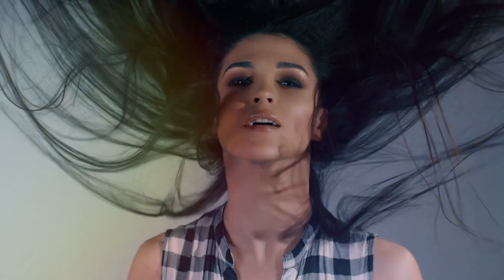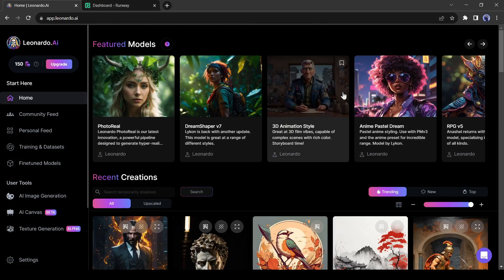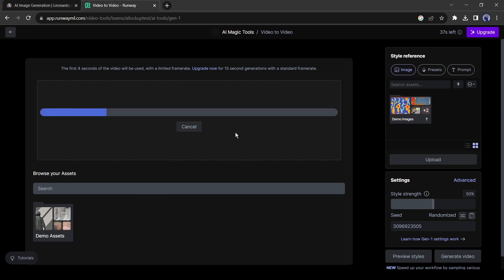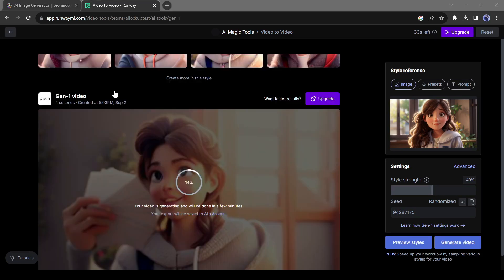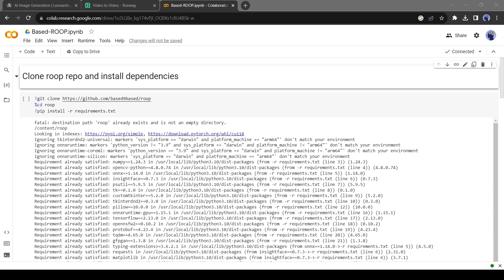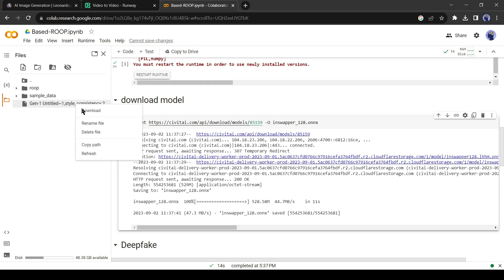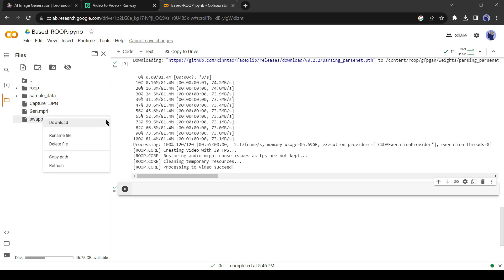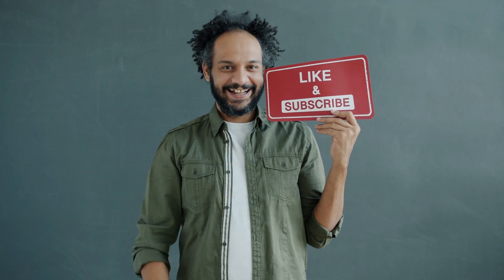Convert Any Video Into Animation With AI || Video To Animation AI || AI Animation Generator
Convert Any Video Into Animation With AI Video To Animation AI,  AI Animation Generator. Now you can convert any normal video to an animation video with AI. In today’s video I explained how to make animated video with AI from a normal video.  I used a video to animation AI tool. You can also use this amazing AI animation generator tool and create an amazing animation video. Let’s watch Convert Any Video Into Animation With AI Video To Animation AI, AI Animation Generator.

In this video to animation ai video I explain How to make animated video with AI. Let’s follow the step of ai video to animation generator.

Step 1: First, We need a style reference image to apply on our video. And for creating a style image, I will use a Free image generator tool, Leonardo AI. After coming to Leonardo AI, Select a Featured model. As we will create an animation with the photo reference, I will select 3D animation style as my featured model. After selecting the model click on Create with this model. Now enter your text prompt, and hit the generate button. Ok, our images have been generated. Now download one of these.

Step 2
In the next step I will generate animation from a sample video and this image. And to do this I will use RunWay ML. After coming to RunWay ML dashboard select the Video-to-Video tool. Now we have to upload our original video. Click on upload here and upload your base video.
Ok, after uploading the video, upload the reference image. After that select the reference image and click on the preview style from here. you will see 4 output samples on the bottom of your original video. Select one of them and click on generate video. our video quality is just horrible and low quality. And to fix this issue I will google colab deep fake notebook.

After coming to the google colab deep fake notebook, click on connect button from here. After establishing the connection click on the “Clone Roop Repo” from here.  It will take around 2 minutes to complete the process. After successfully completing the process click on the second step. Then the final step. Before going to the final step, we need to upload the animation video and the screenshot taken from the original video. To do this click on the folder icon from here and then click on the upload icon. Upload the animated video and the screenshot.

📝 Video Breakdown Of This write a full book with AI Video:
00:00 – Introduction to Write a book with AI.
00:25 – Generate Reference Image Model with Leonardo AI
01:00– Conver Video To Animation With RunWay ML
02:23 – Improve Animation Video Quality By Face Swap
03:52– Conclusion and  Wrap Up